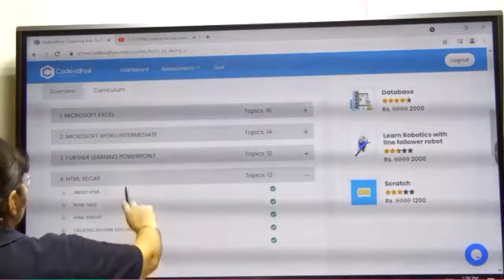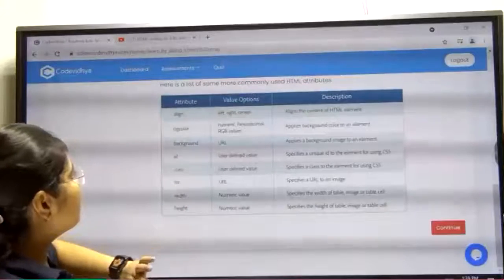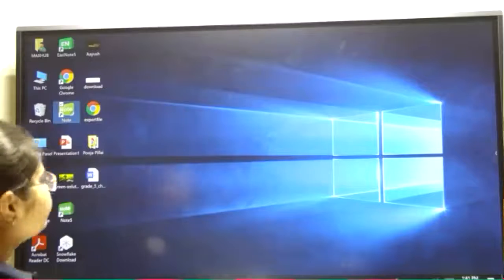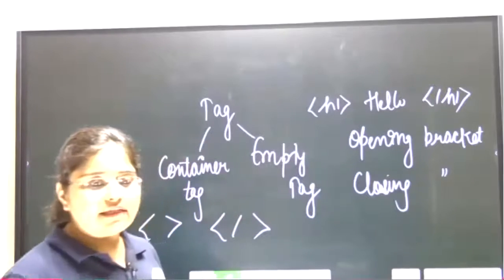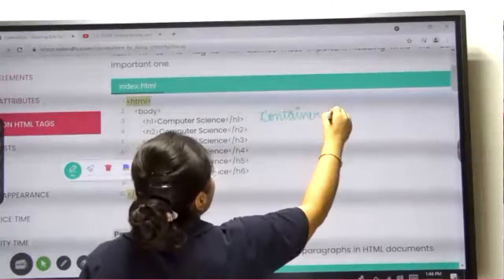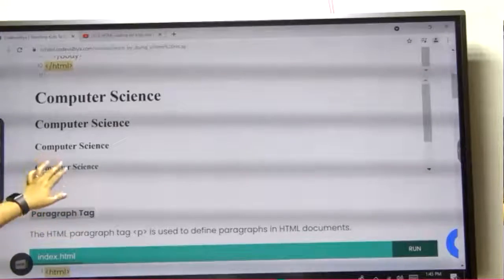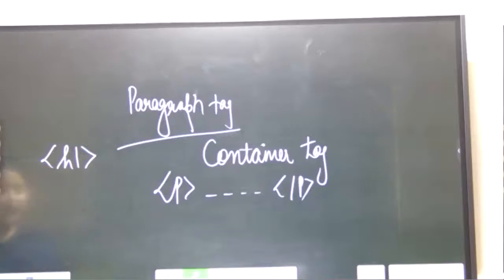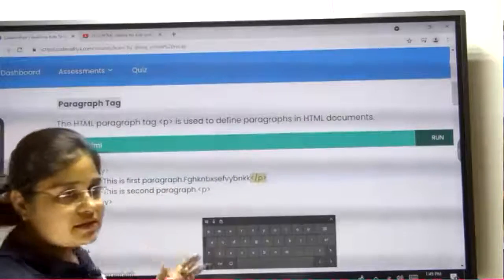Chapter-04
HTML Recap